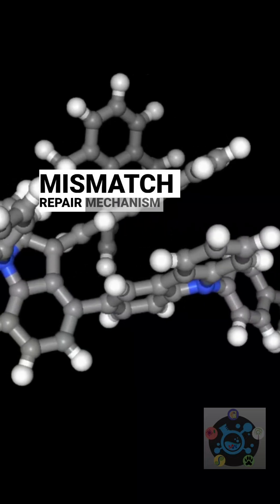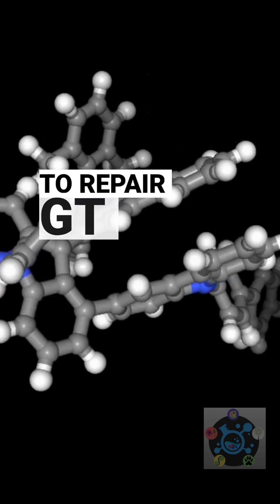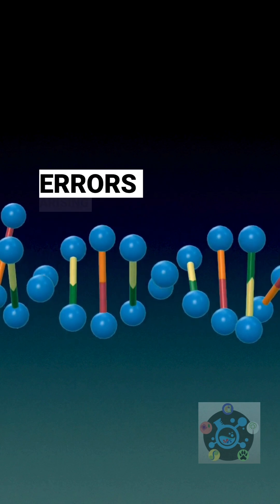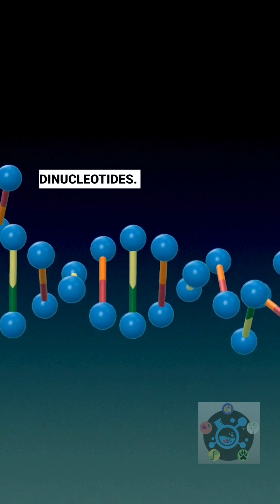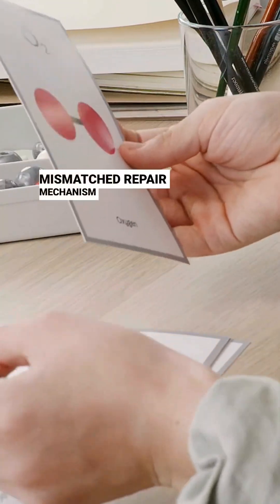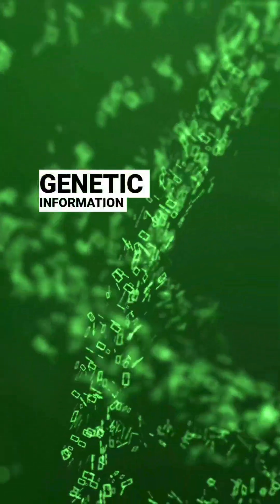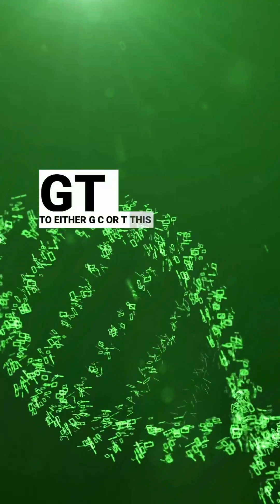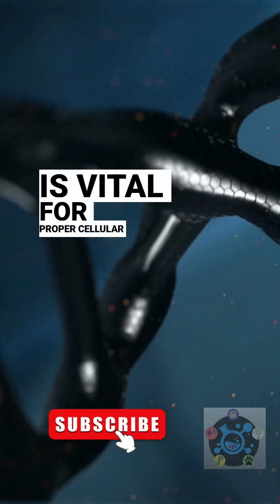DNA Repair SOS! Fixing G-T Mismatches FAST!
Learn how your cells act like tiny genetic mechanics, specifically targeting and fixing G-T mismatches in DNA. We break down the key steps of this vital repair process!